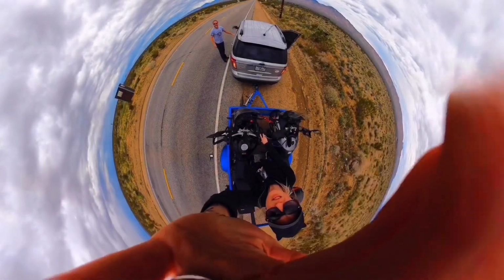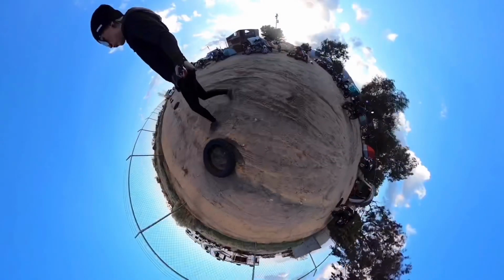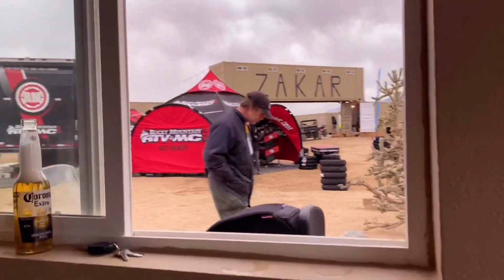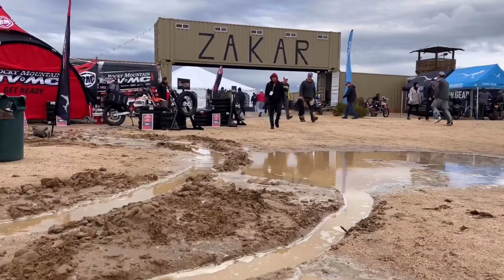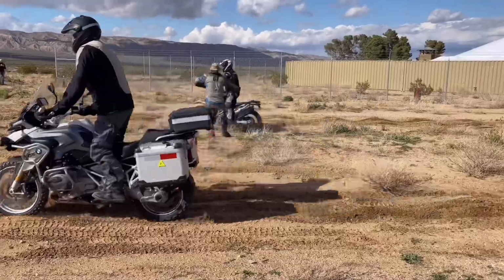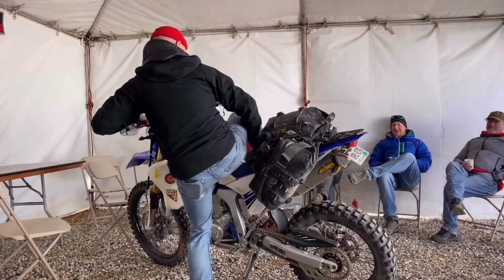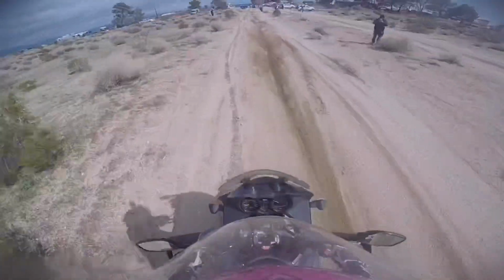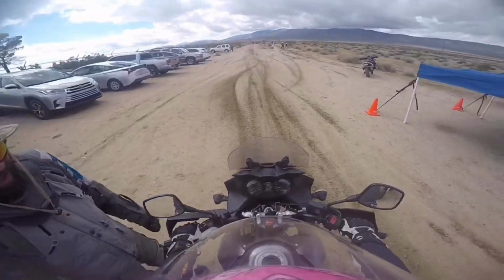ADVENTURE DAYS 2020 AT RawHyde ZAKAR (RIDER REVIEW)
This video is a personal vlog after attending Rawhide 2020 the actual official opening of this center. Rawhide adventures is the number one adventure motorcycle training camp in United States, and 1 of 9 official BMW GS riding schools in the world.  RawHyde Adventure Days is a 3 days event.
ZAKAR training camp is located in the middle of Mojave Desert, California.And in this video we will show you glimpse of what to expect. The RawHyde camp is perfectly located in the Mojave Desert, and the facilities are first class. There are both theory and practical lessons to attend, excellent food,  fun entertainment along with mutual interest from other adventure and dirtbike riders. The Mojave has a fantastic array of rides, to old abandoned mining towns or crash sites of supersonic aircraft, as well as just breathtaking views of what mother nature has to offer. The three day event hosted the vendors from every walk of life.
There is something for every adventure motorcycle rider be first time on a bike or born on one. Visiting of this event in 2021 is highly recommended!